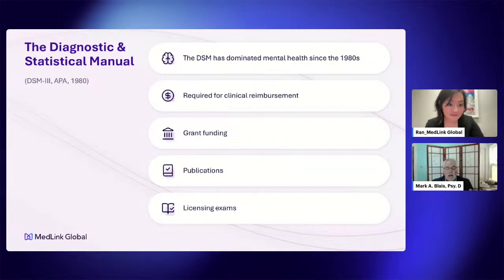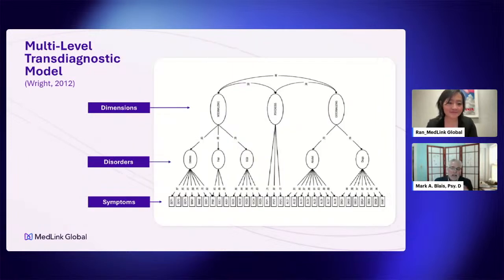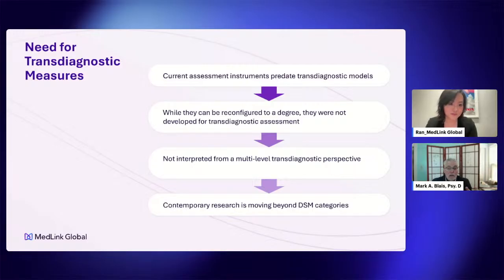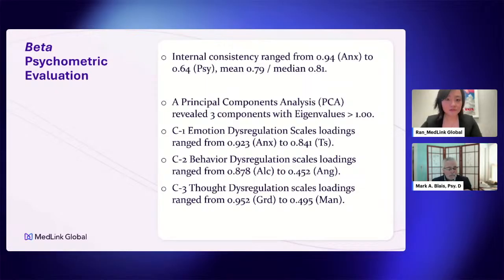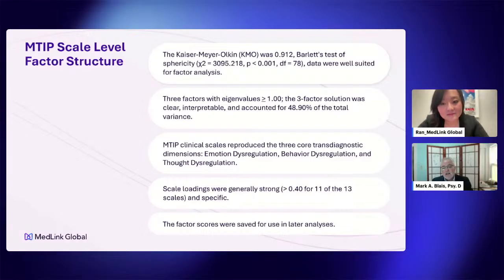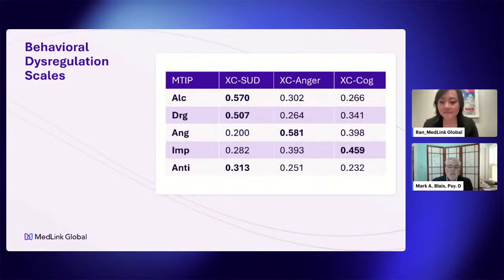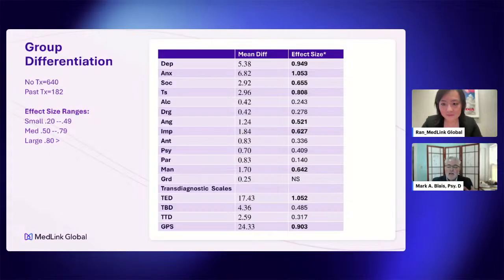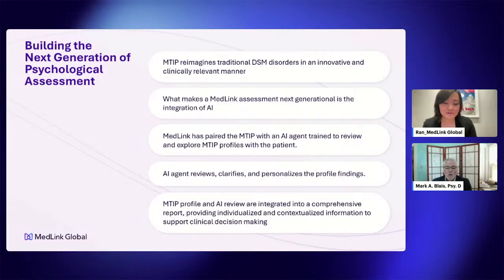MaiNDS Origins: From Categorical to Multi-Level Assessment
Led by Professor Mark A. Blais, our Chief Assessment Architect, this new series responds to a growing wave of clinics adopting MaiNDS to improve the accuracy and efficiency of psychopathology evaluation and diagnosis.
🔍 Episode 1 will dive into:
• How traditional DSM-based tools fall short in capturing complexity
• How MaiNDS brings a multi-level, transdiagnostic structure to mental health assessment
• The initial psychometric validation of our 13 clinical and 7 supplemental scales
• Integration with AI for personalized reporting and treatment guidance